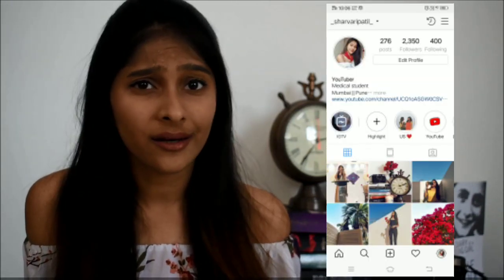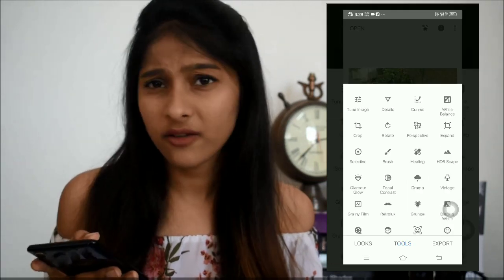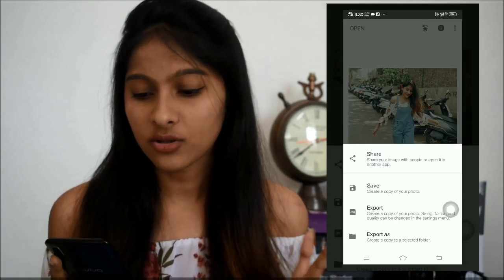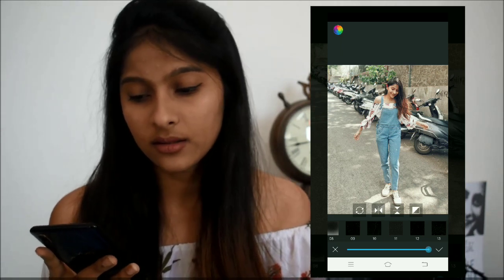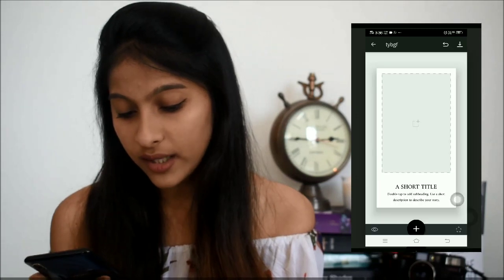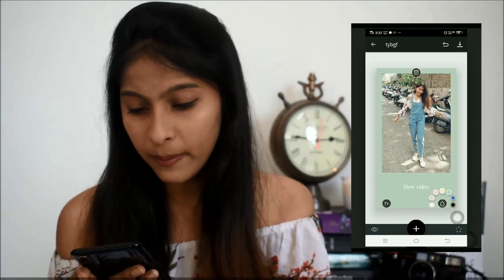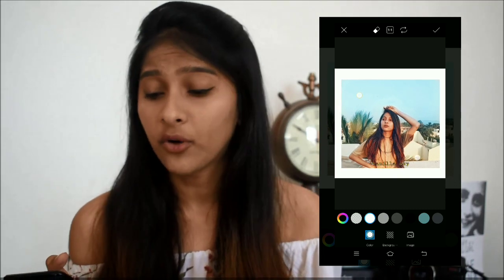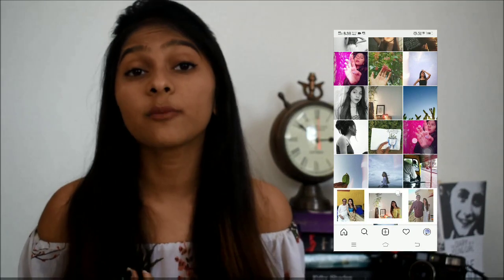HOW I EDIT MY INSTAGRAM PICTURES AND STORIES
Guyz if you like this video don't forget to
If you guyz want to stalk me more
you can follow more,
_sharvaripatil_
                   _sharvari_diy_
Snapchat: Add me on Snapchat! Username: patil0117

add a fire emoji in the comment section so i would know that you are readind the describtion box. !